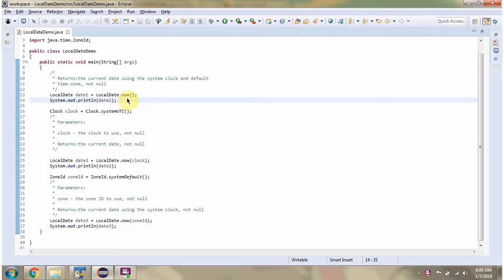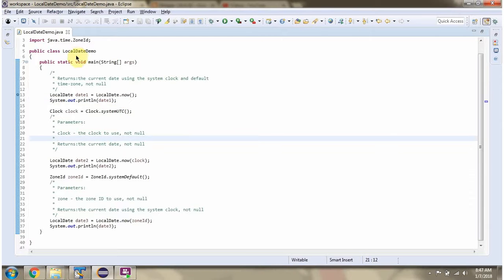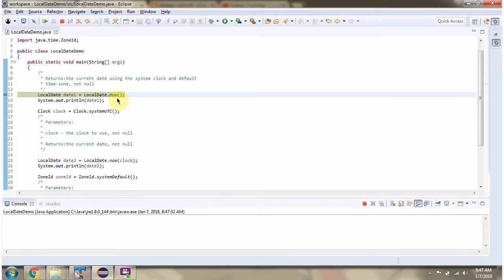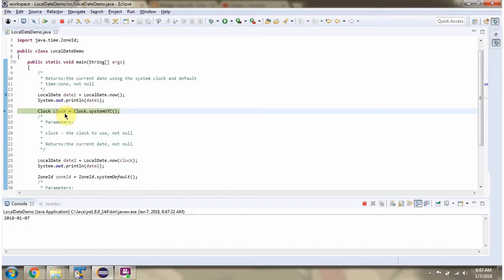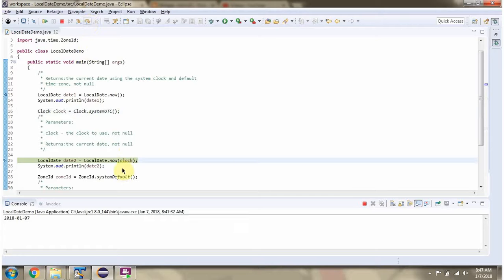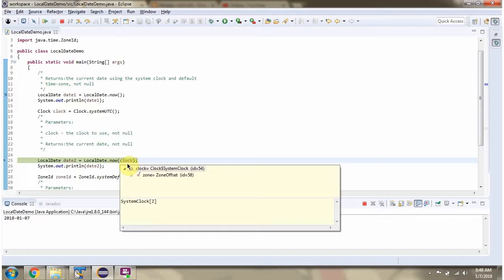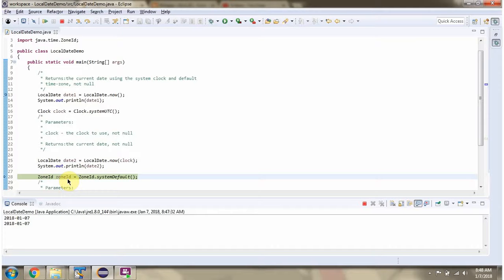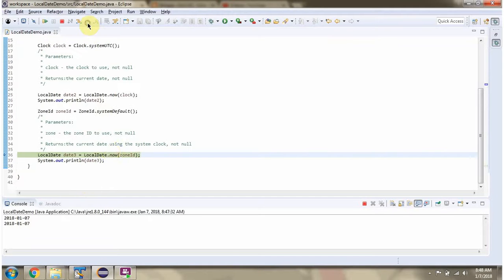How to use now methods of Java 8 LocalDate Class to get the current date? | Java 8 Date and Time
How to use now methods of Java 8 LocalDate Class to get the current date | Java 8 Date and Time | Java Date and Time  | Date and Time in java